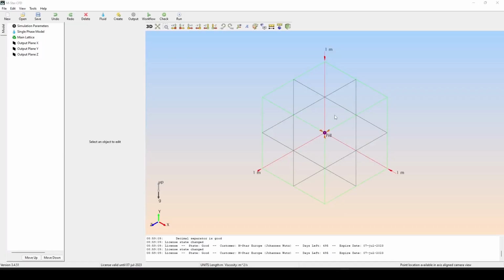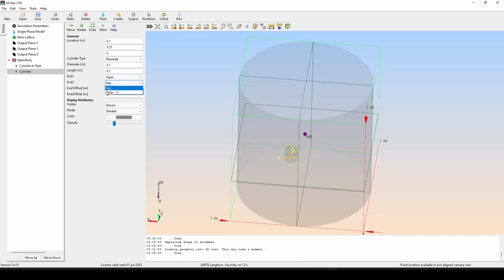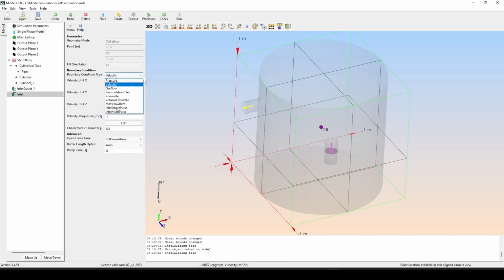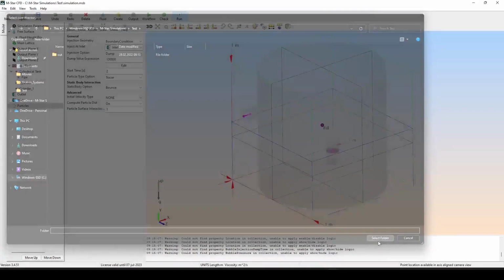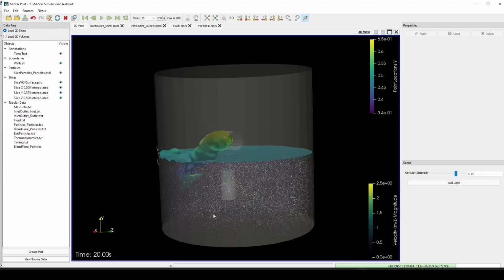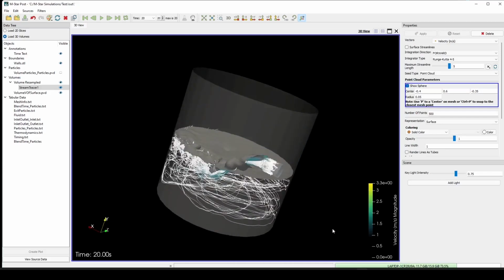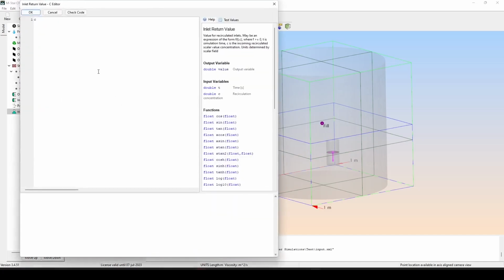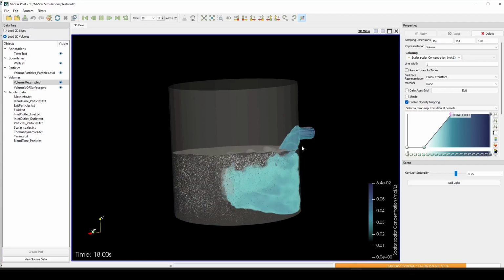M-Star Tutorials: Defining Boundary Conditions in Tanks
Here we learn about recirculation boundary conditions. We define boundary conditions in tanks with inlets and outlets.